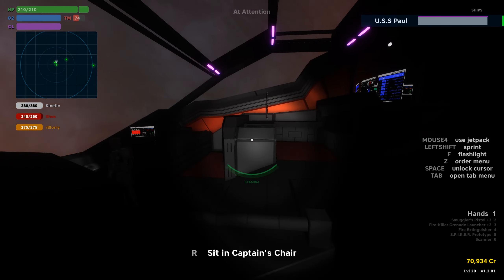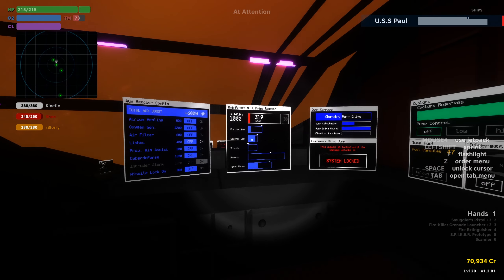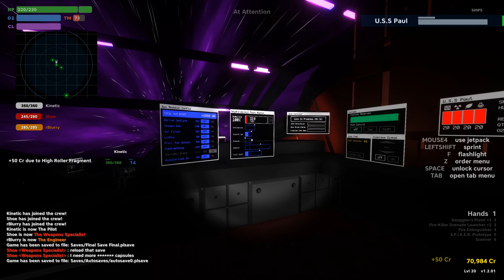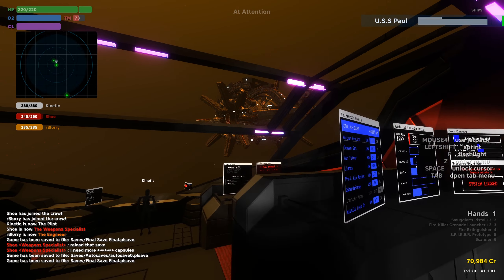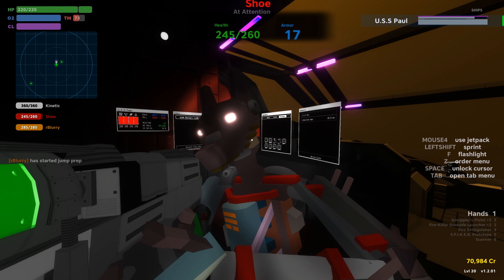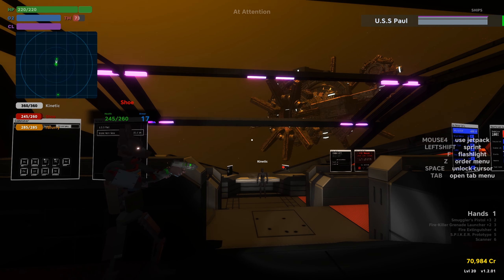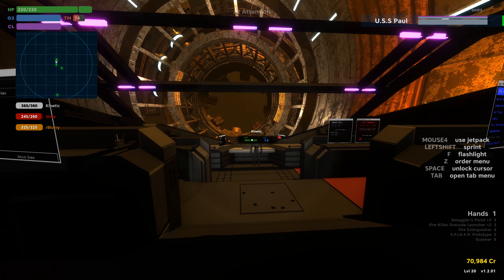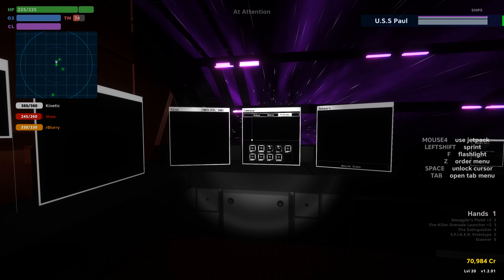PULSAR - Capsules - December 14th, 2022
We REALLY need more capsules